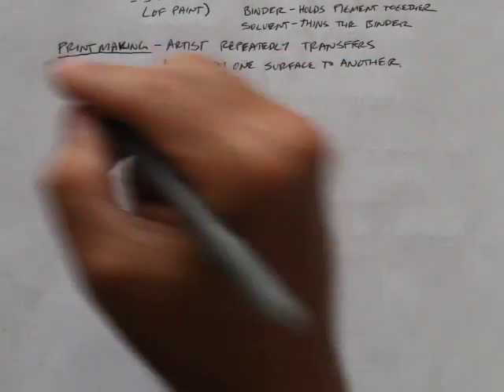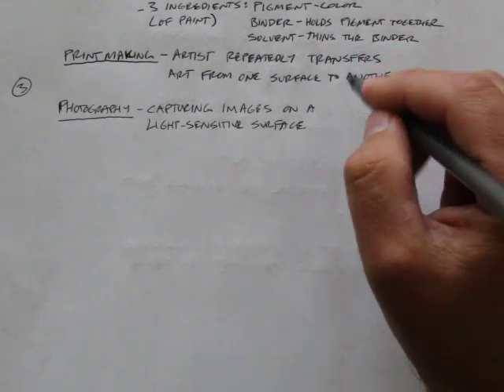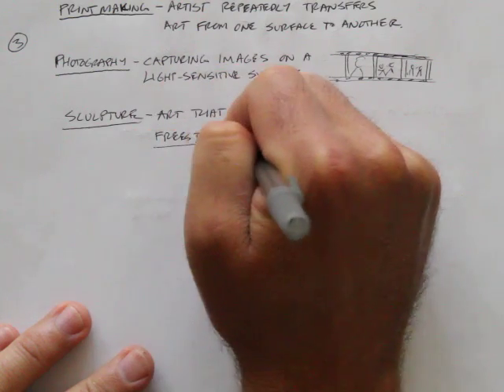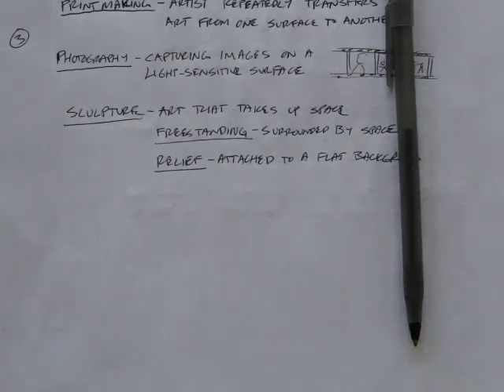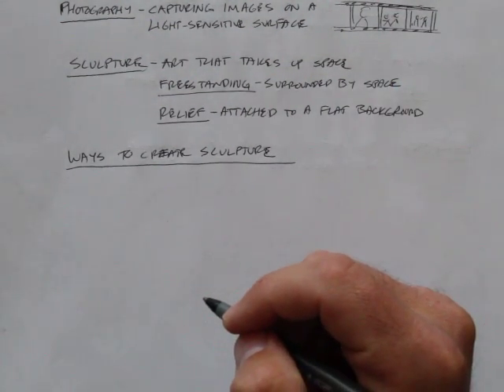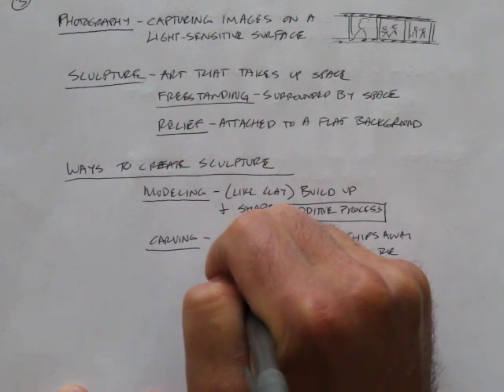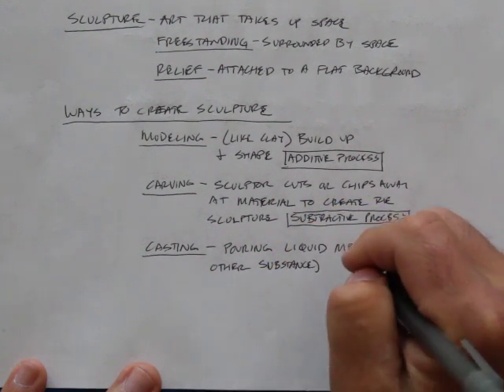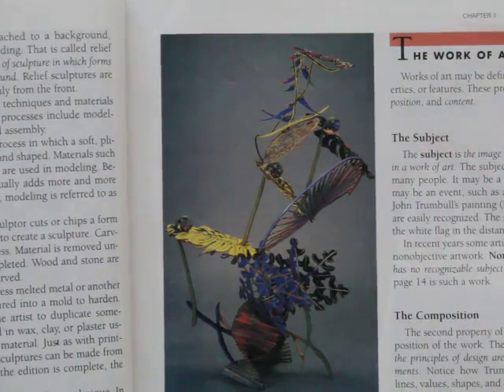Art 1 Chapter 1 Part 3